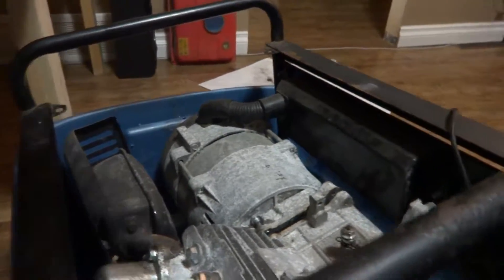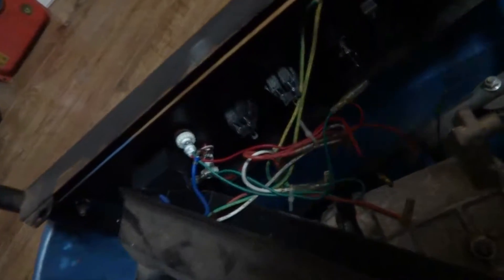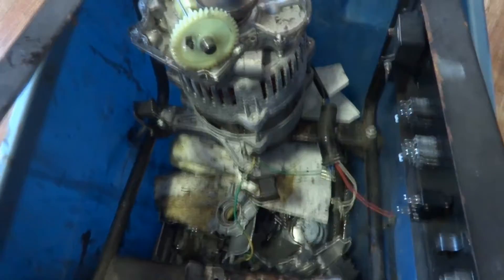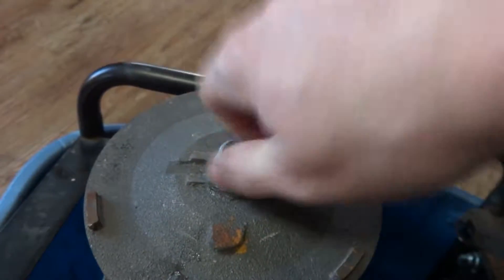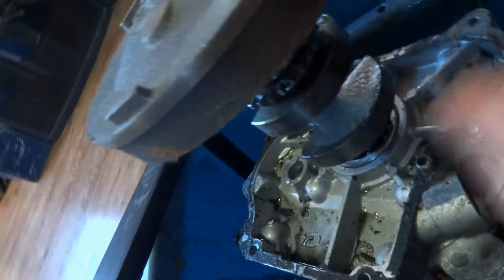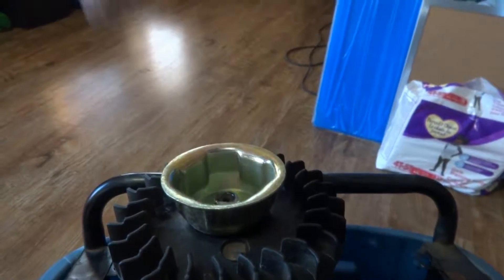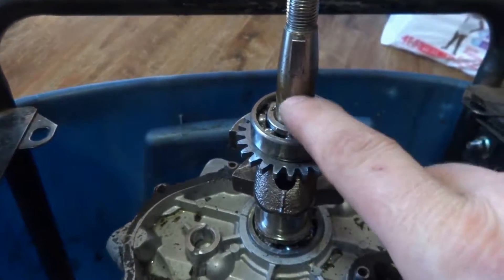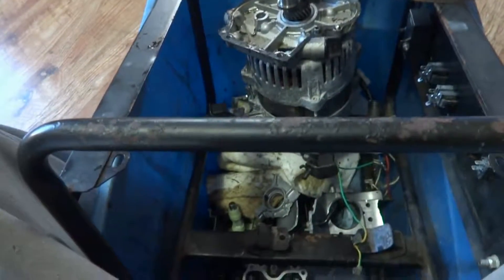Gas to Wind & Peddle Powered Generator Conversion Pt. 2 (Disassembly)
Gas to Wind & Peddle Powered Generator Conversion Pt. 2

Continuing the disassembly phase of my 1200w gas powered generator. Brute force won this time, engine be gone.